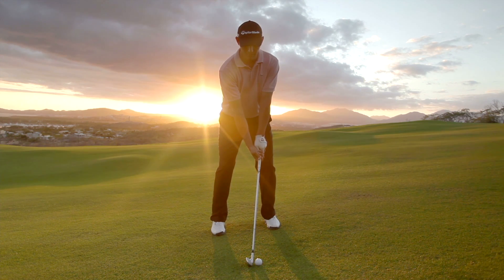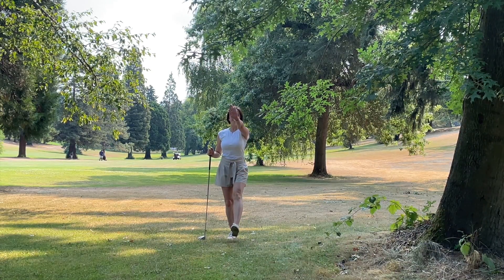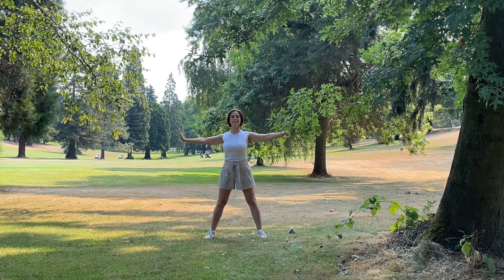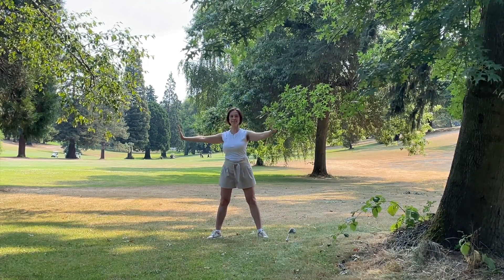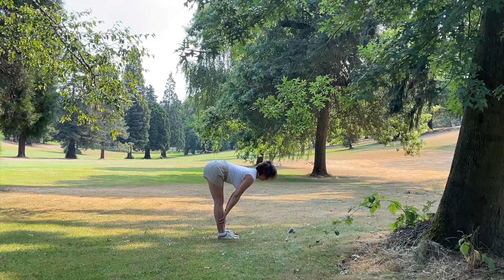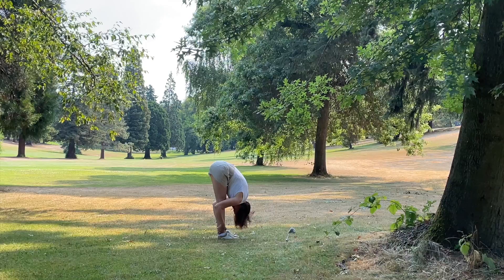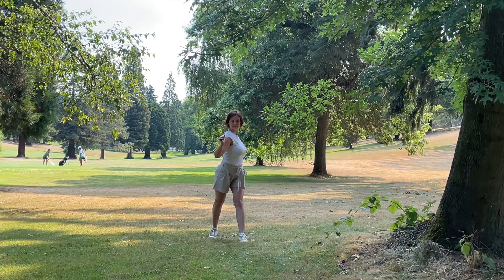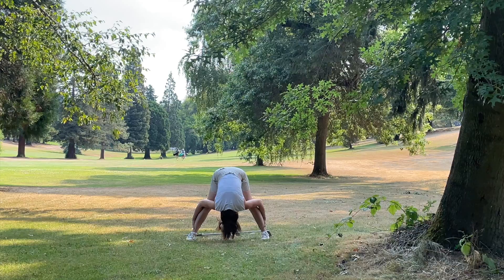Quick warm-up for golfing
In this short practice, we lengthen your spine to create an axis for rotation, awaken your core to give proper power to your swing and increase the rotational range of your torso. We also warm up your hips, shoulders, ankles and wrists in movements that mimic various elements of the golf swing to make sure that your body is limbered up and ready to play.